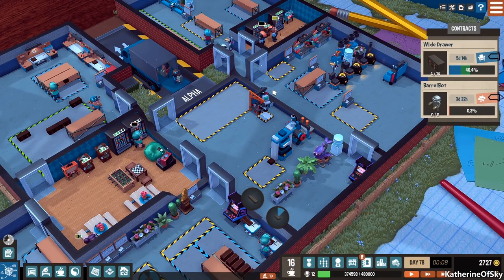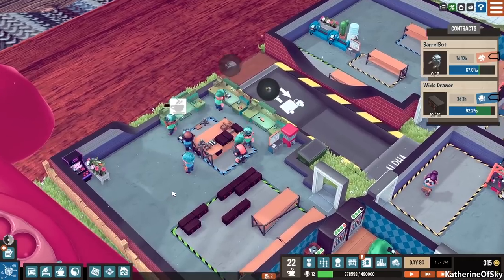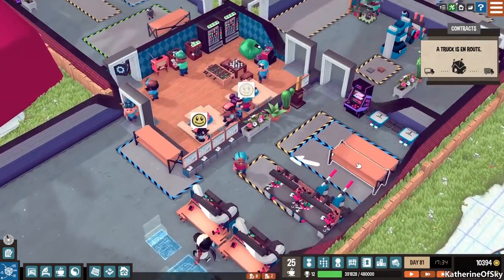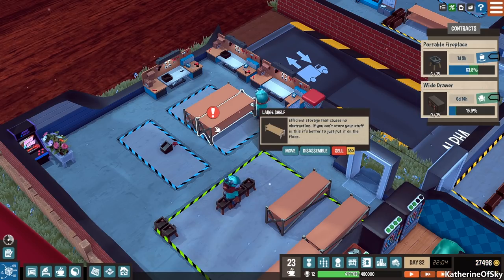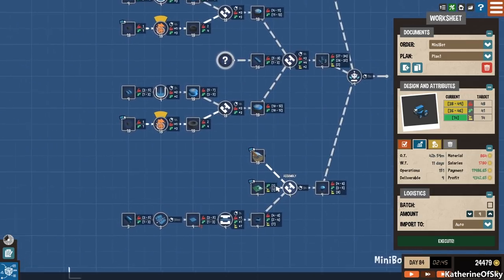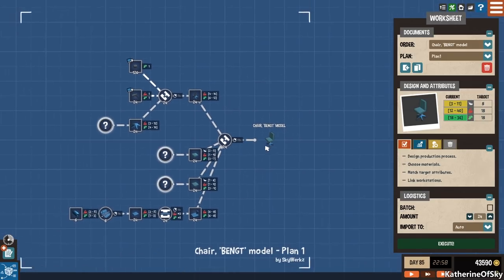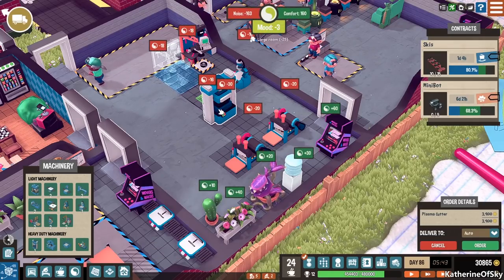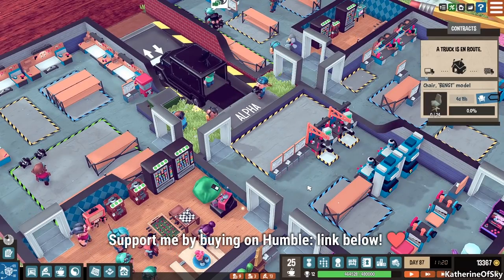CASH LIFELINE - Little Big Workshop Ep 8: (Factory Simulation Game) Let's Play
Let's build a gigantic factory in Little Big Workshop, maybe big enough to rival ours on Nauvis!